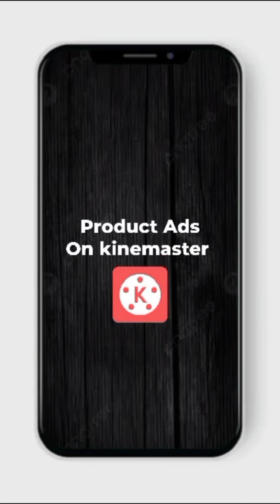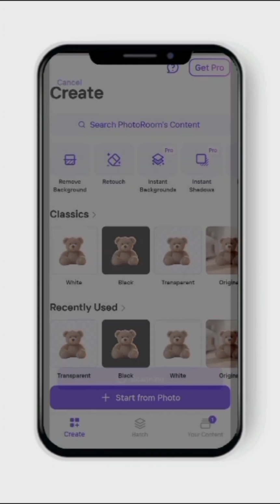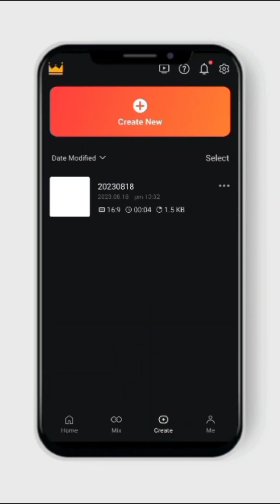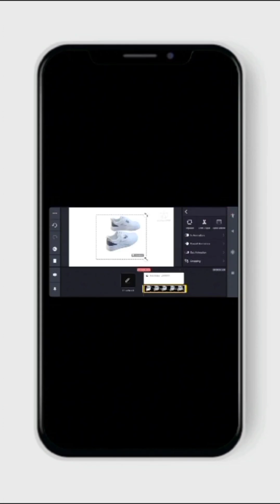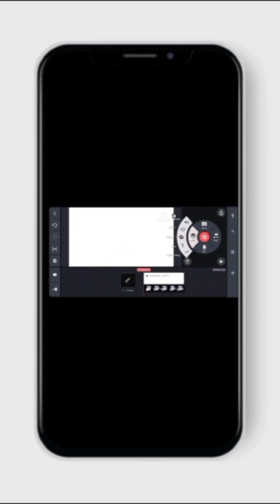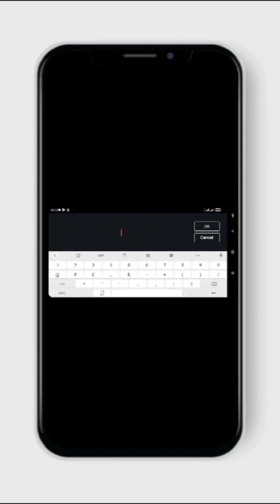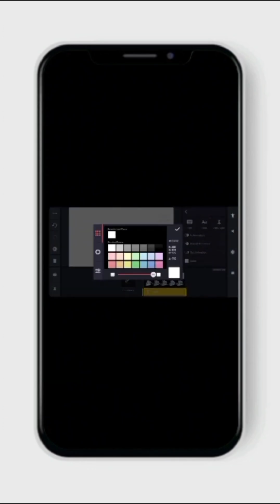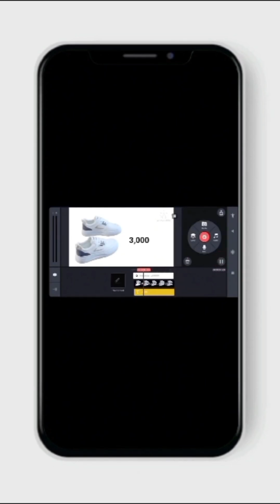I made a product Advert video with photoroom and capcut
In this video, I’ll show you how I created a professional product ad video using PhotoRoom and CapCut! From removing backgrounds with PhotoRoom to editing and adding effects in CapCut, this step-by-step tutorial will help you craft a stunning ad that’s perfect for showcasing your products on platforms like Instagram, YouTube, or TikTok. Whether you're promoting a brand or just experimenting with creative content, this guide will give you the tools you need to make a polished ad.

how to make a product ad in CapCut, using PhotoRoom and CapCut, product ad video tutorial, editing with CapCut and PhotoRoom, CapCut for product ads, creating ad videos on CapCut, background removal PhotoRoom, professional ad video editing, CapCut for beginners, how to use PhotoRoom, CapCut video production, video marketing with CapCut.